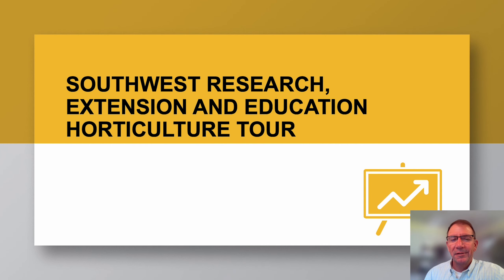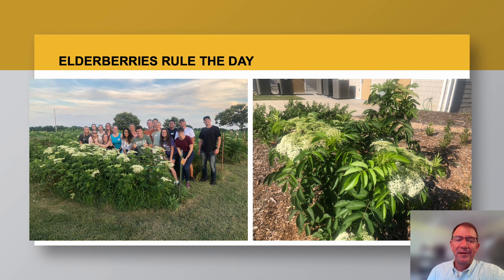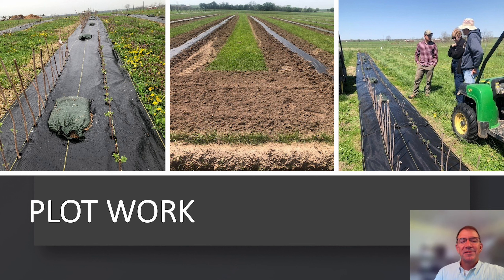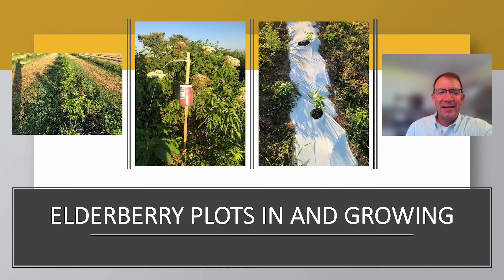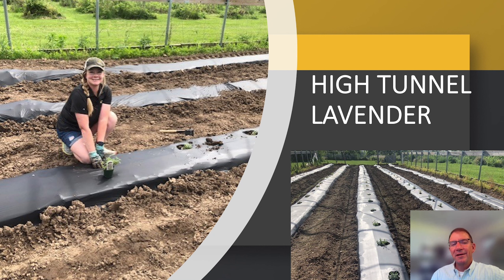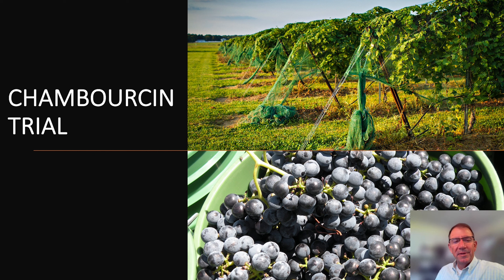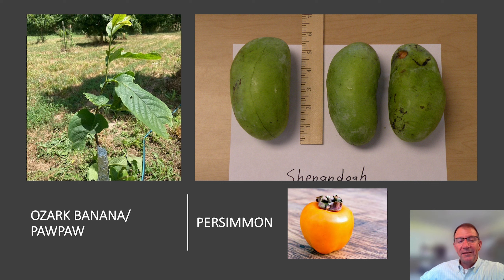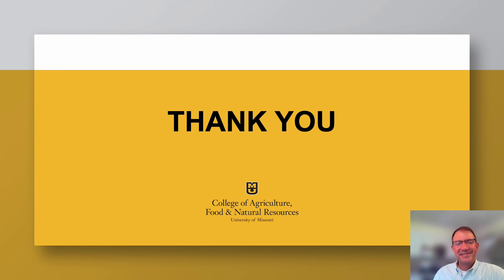Horticulture Tour - Southwest Research, Extension and Education Center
Horticulture Tour - Southwest Research, Extension and Education Center - Jay Chism